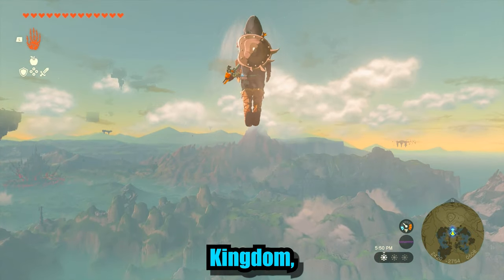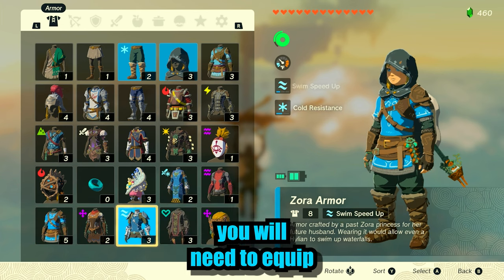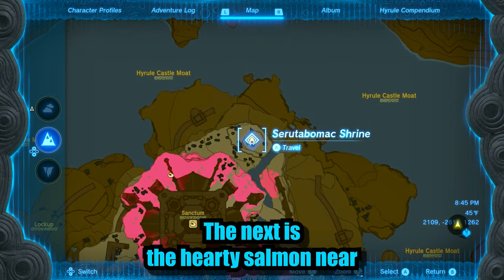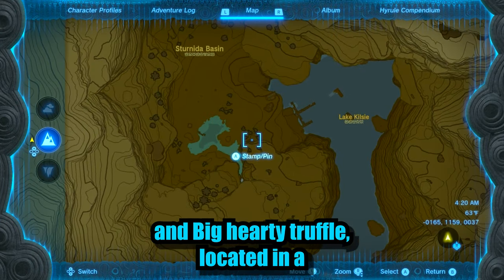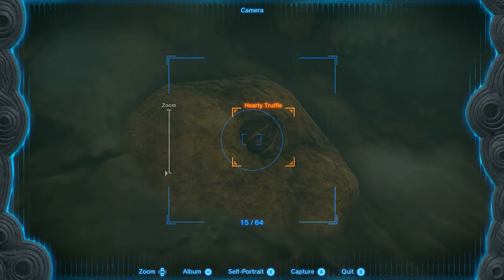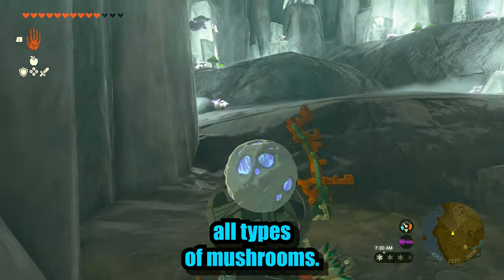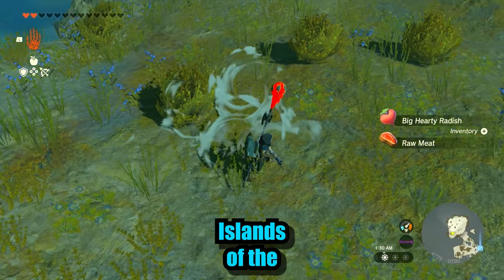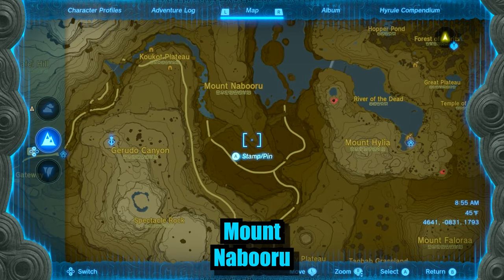Tears of the kingdom - Hearty food ingredient locations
the legend of zelda tears of the kingdom - Did you know?